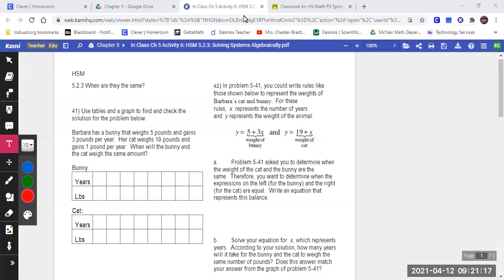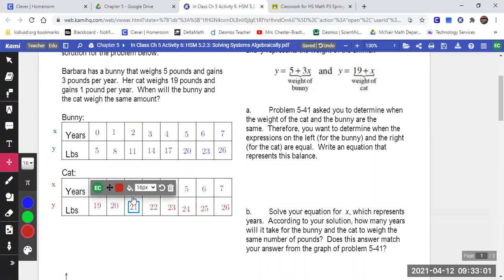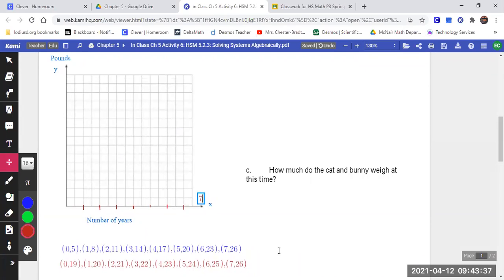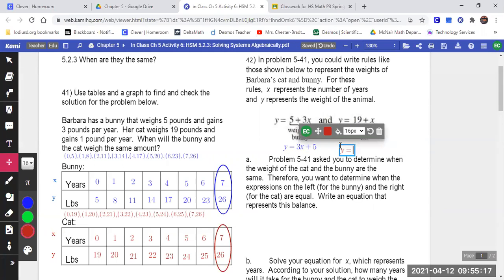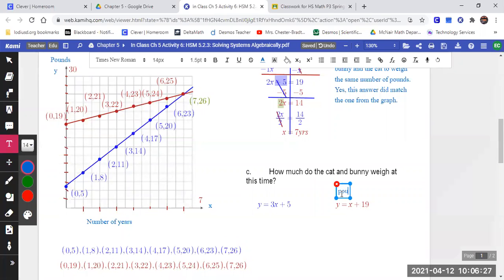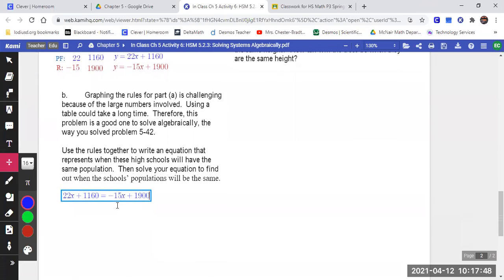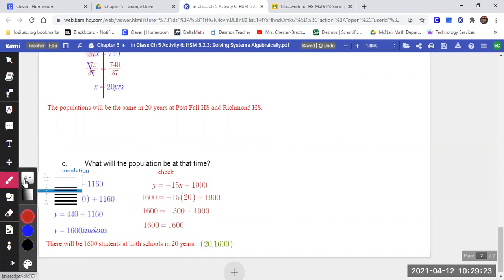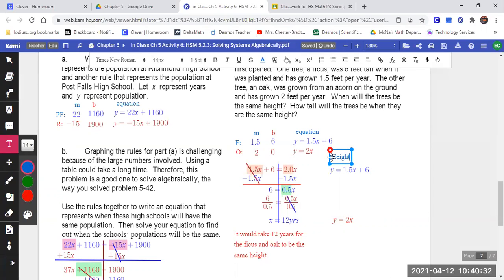Ch 5 Activity 6: HSM 5.2.3: Solving Systems Algebraically